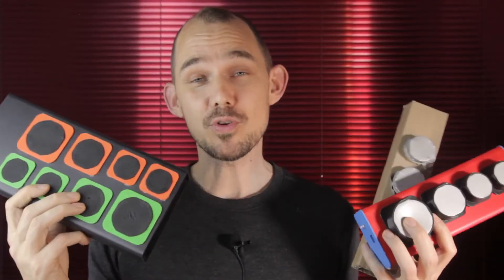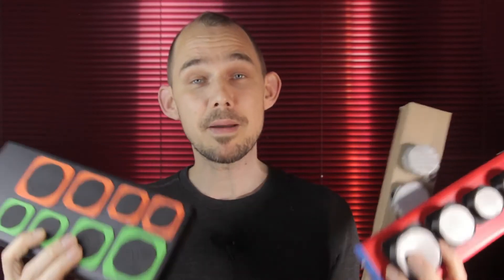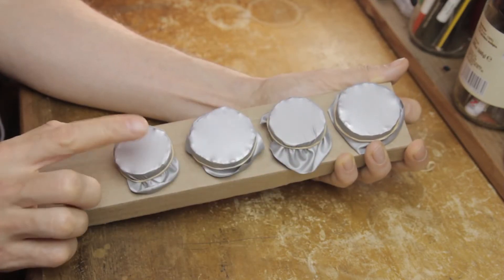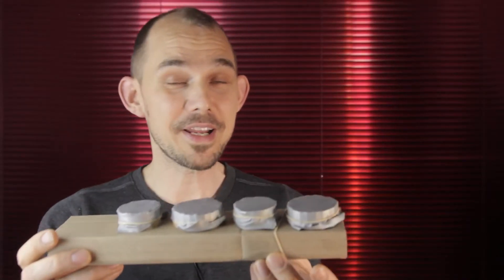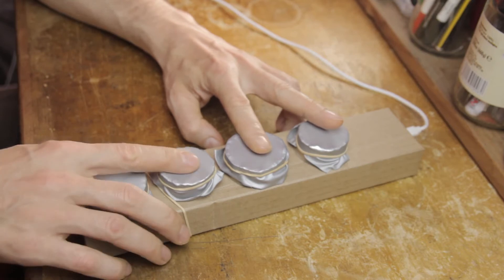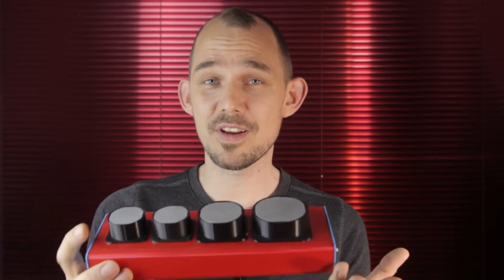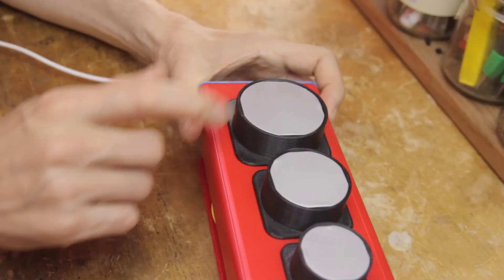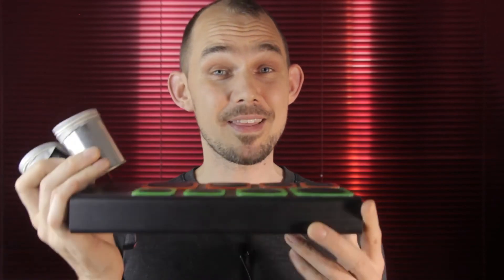Calibrating and playing the KLIK Membrane, DIY balloon based percussion instrument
This is the companion video to the KLIK Membrane, a curious balloon based DIY percussion MIDI instrument.
In this video we cover:
- How to calibrate the sensors on the Membrane.
- How to play it, in various modes, both with velocity and continous volume control.
- The rest of the options and settings and their effect.
- Some common failure modes, and how to avoid them.

If you're looking for the build video and tutorial on how to make this instrument, you can watch that
The instruments featured in this video were made using the KontinuumLAB Instrument Kit ("K.L.I.K."). Both the kit as well as various types of instruments are for sale over